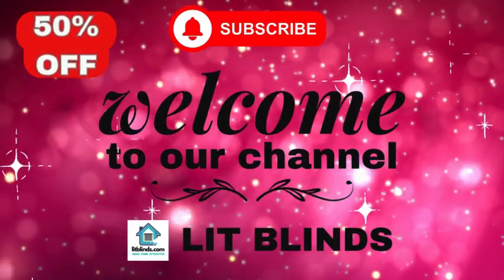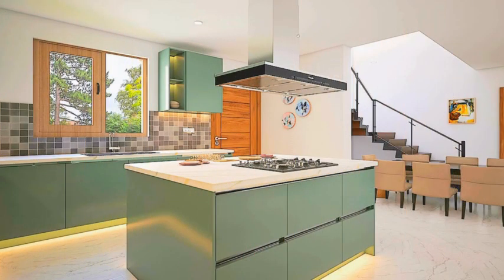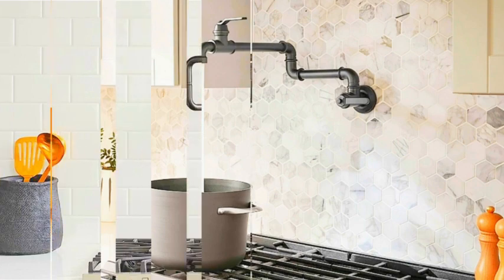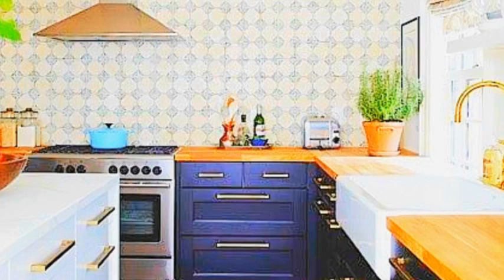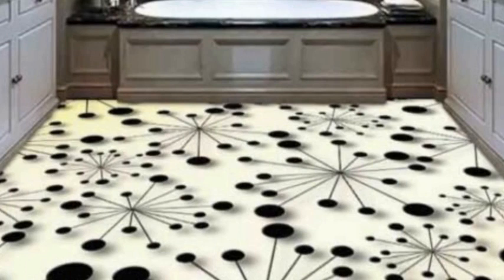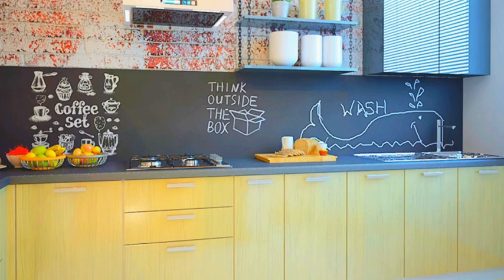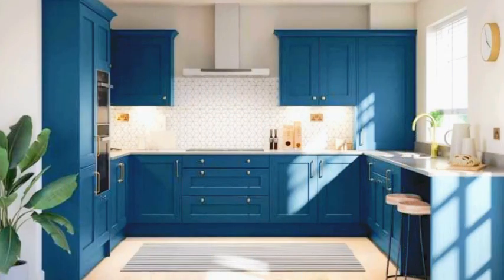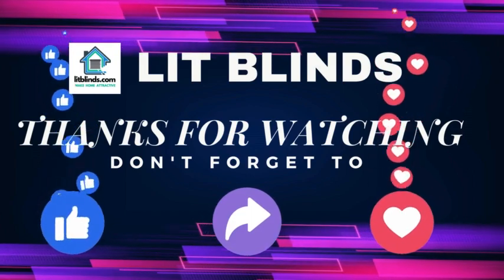KITCHEN & BED ROOM DECORATION IDEAS 2023 | @LitBlinds